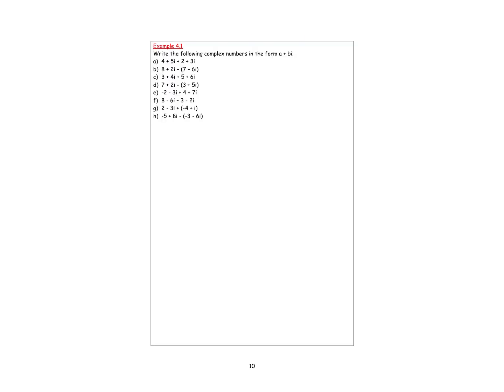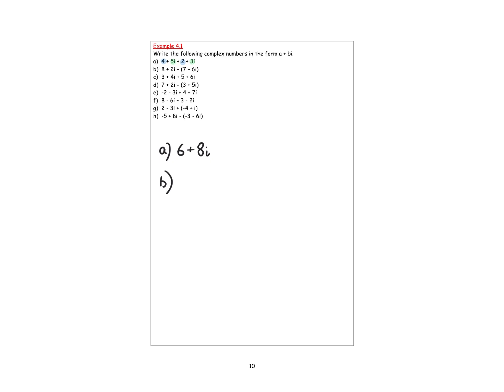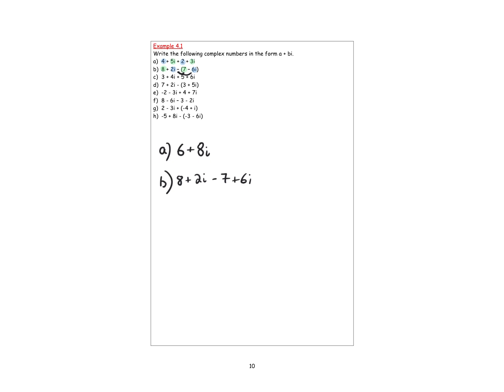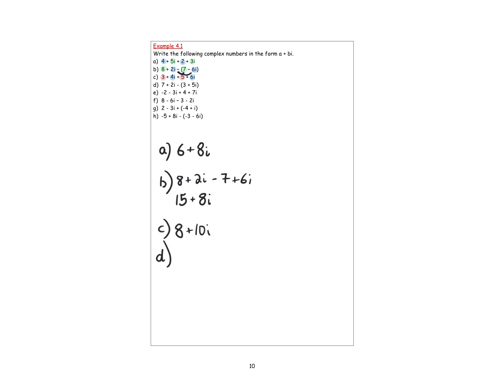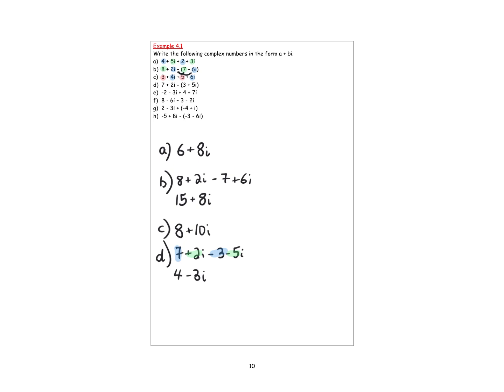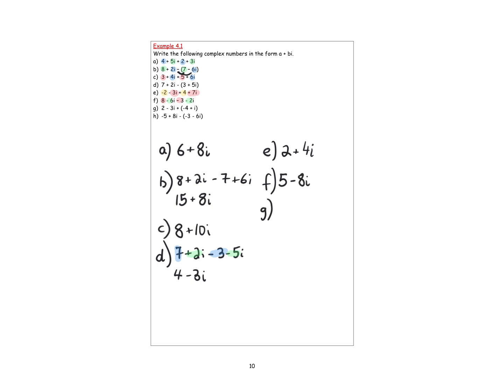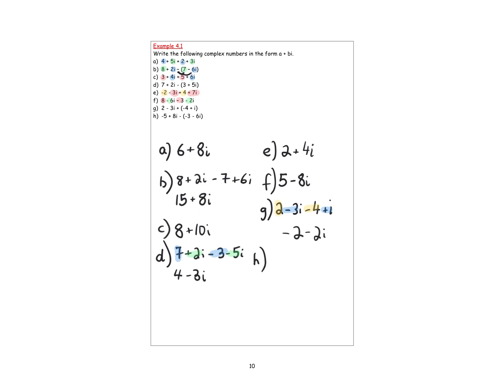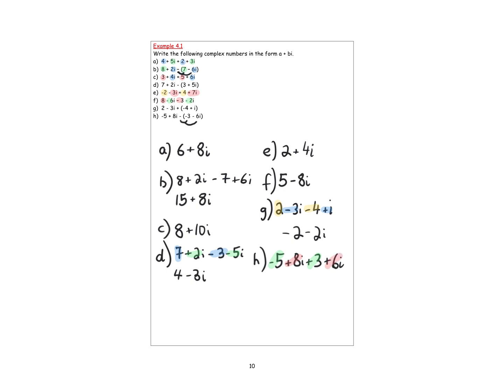Complex Numbers Video 4 - Adding and Subtracting Complex Numbers